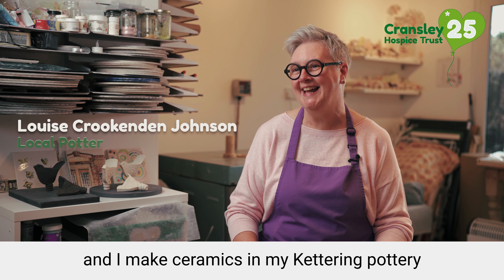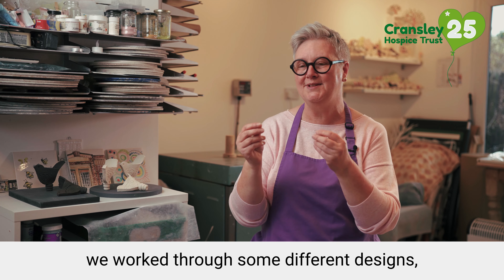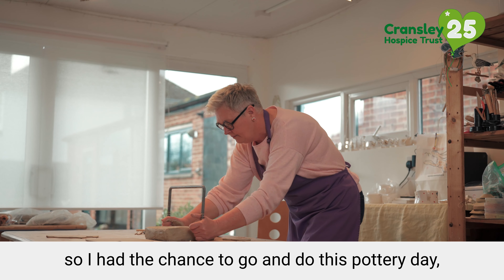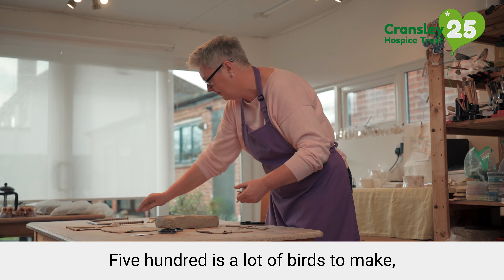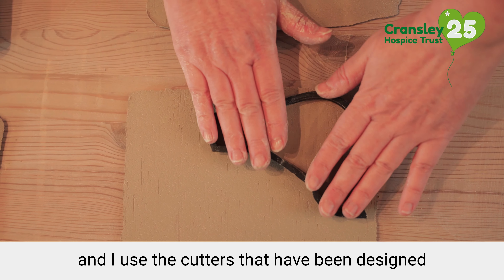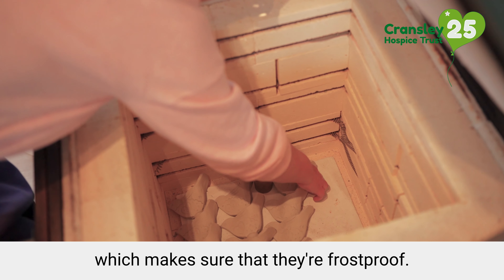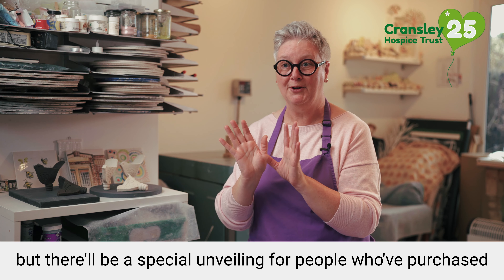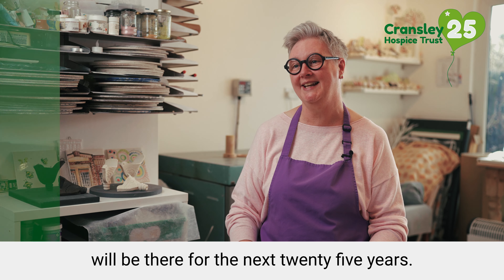"Robins appear when loved ones are near"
To celebrate the 25th anniversary of Cransley Hospice, Cransley Hospice Trust have commissioned local potter, Louise Crookenden-Johnson to hand craft 500 clay robins which will form and in-memory art installation at Chester House between the 16th and 25th June 2023.  Robins have been chosen for the exhibition as many people believe that when they see a robin, it is a sign that a loved one who has passed away is nearby.